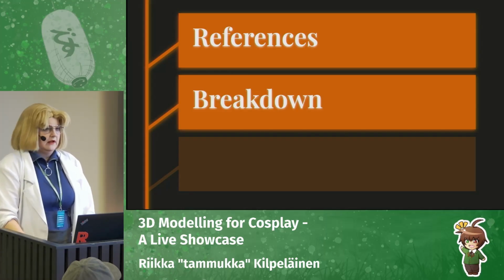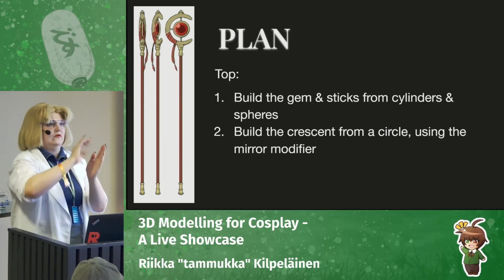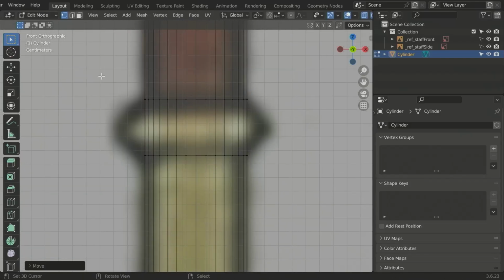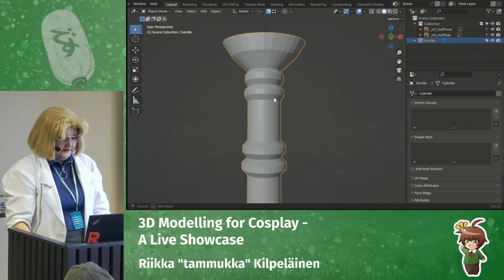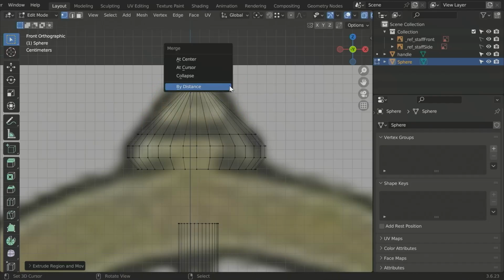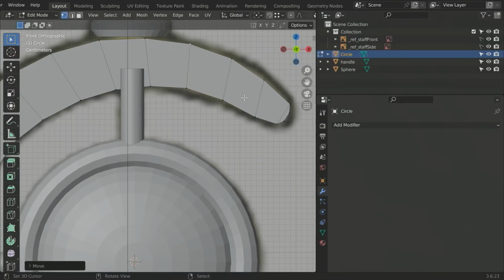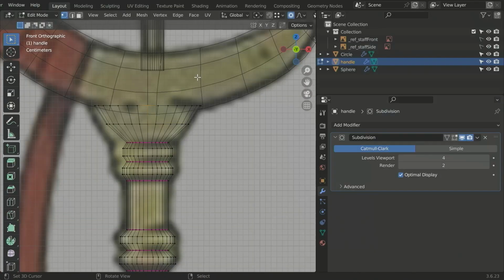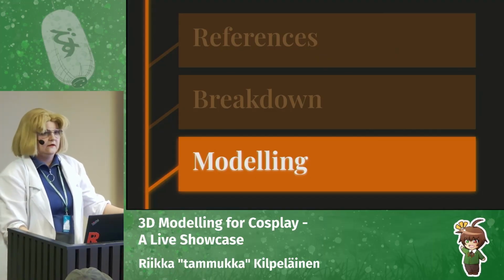3D Modelling for Cosplay - A Live Showcase (Desucon 2026)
Riikka "tammukka" Kilpeläinen

Do you want to elevate your cosplay with 3D printed props, or utilize 3D models in other ways for cosplay, but are intimidated by 3D modelling? Fear no more, and join this beginner-friendly live showcase and see how a prop is modelled in a free software, Blender 3D, from start to finish. You'll learn how to set up references, common tools and modifiers, and what to take into account when modelling props for printing. No prior knowledge of the software required.